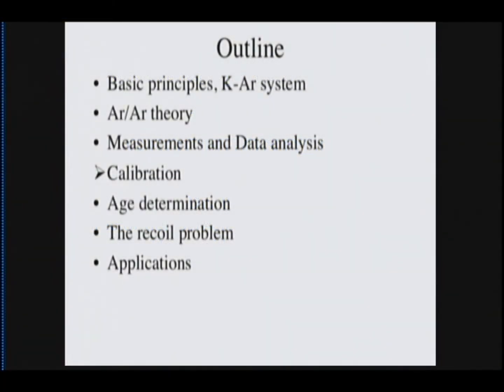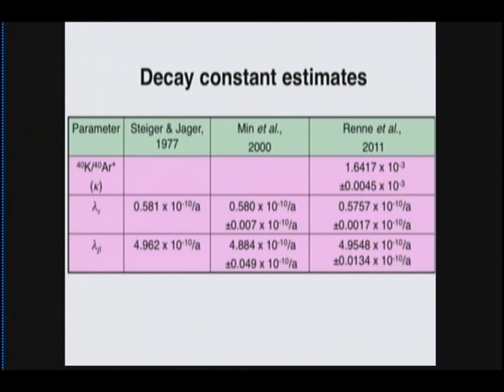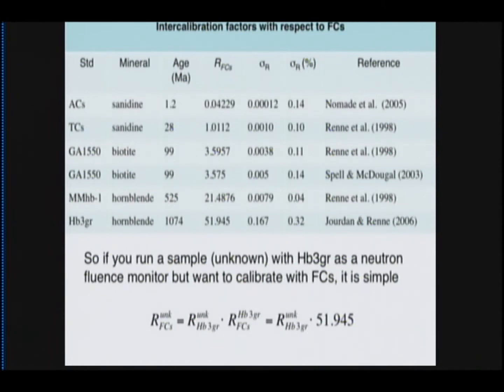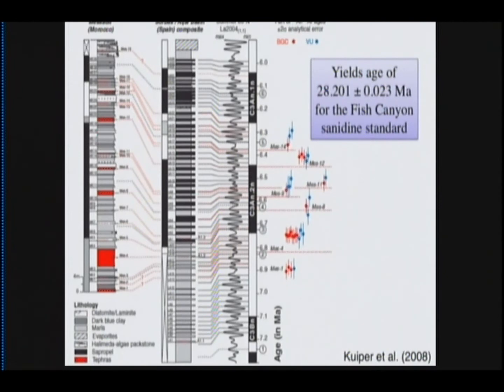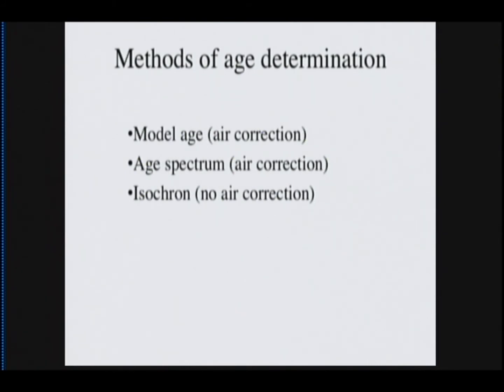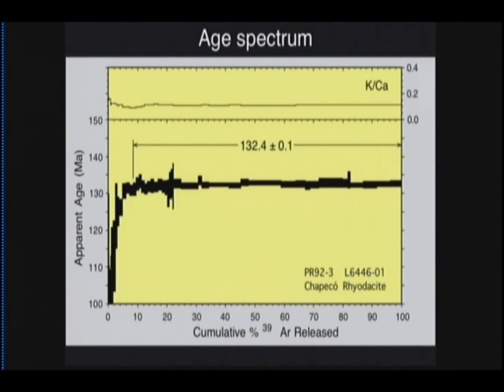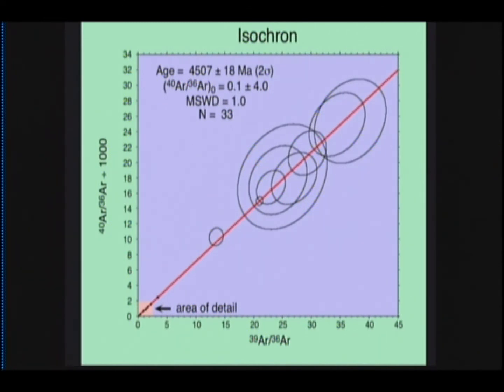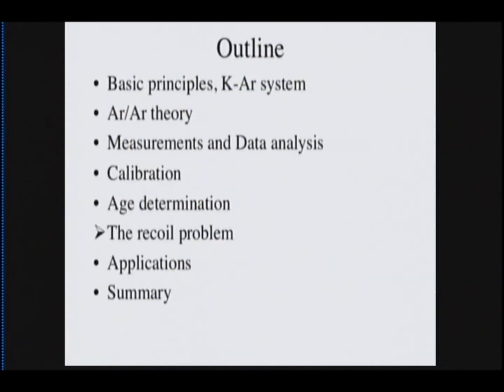40 Ar / 39 Ar Geochronology 3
Tercera sesión del curso "40Ar  /  39Ar Geochronology",  impartido por el Dr. Paul Renne, director del Berkeley Geochronology Center, los días 13 y 14 de Noviembre del año 2012.
Coordinado por el Dr. Hugo Delgado, presidente de la Asociación Latinoamericana de Volcanología.